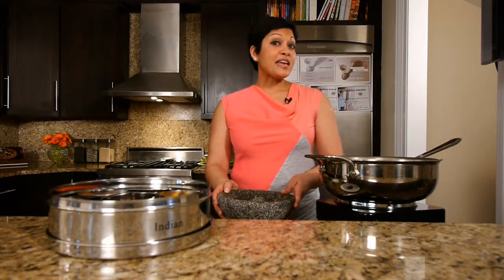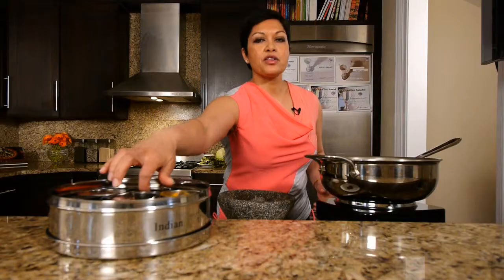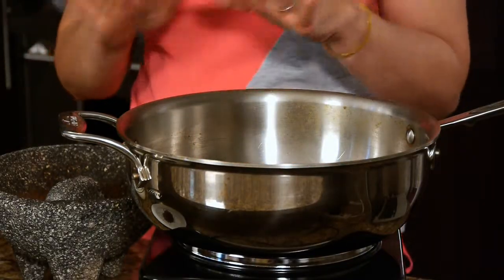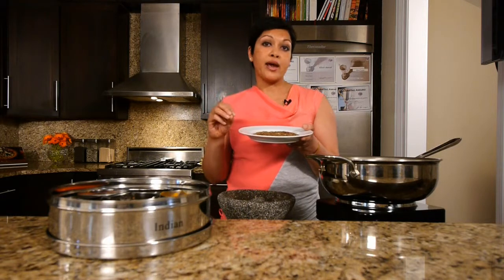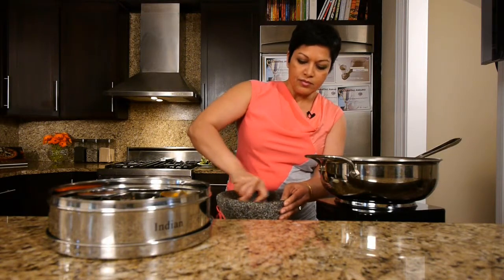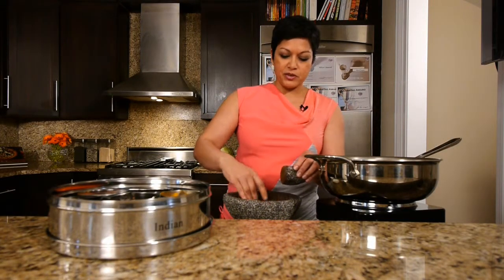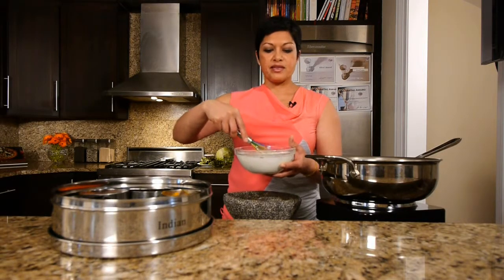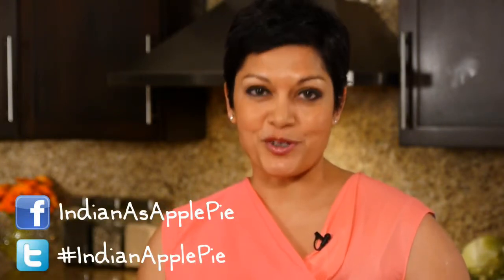Indian As Apple Pie Segment